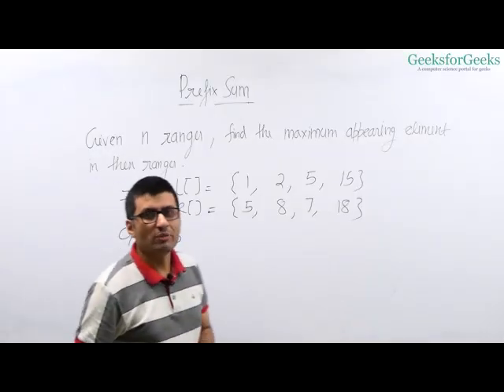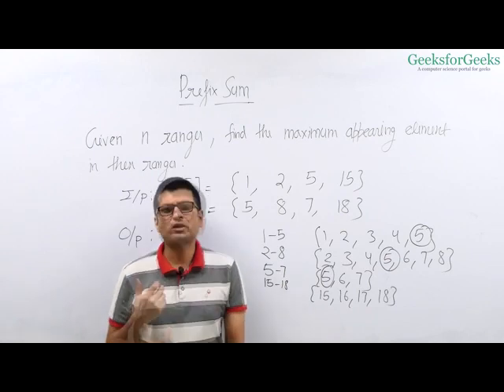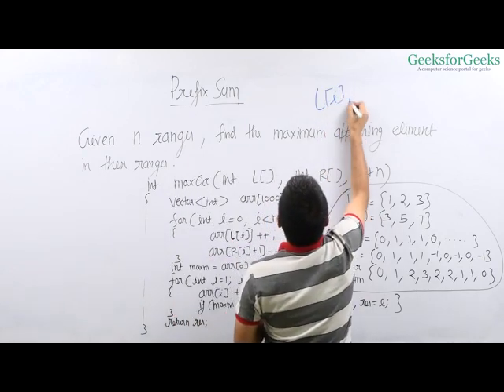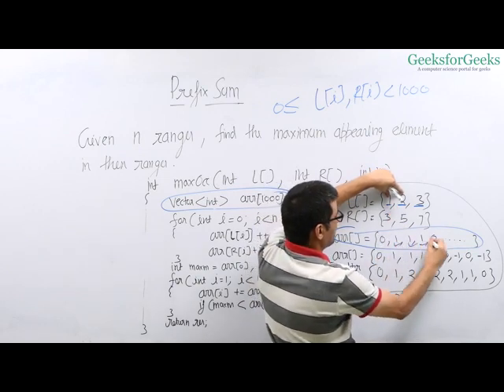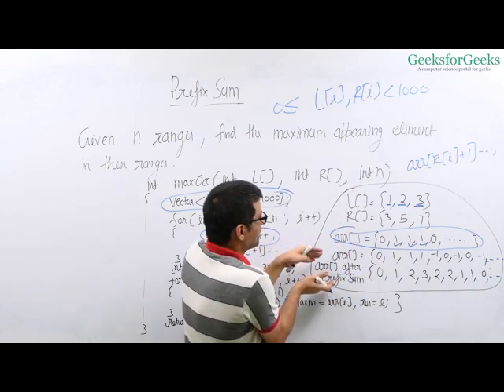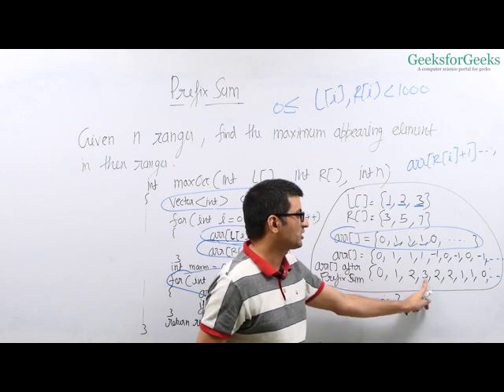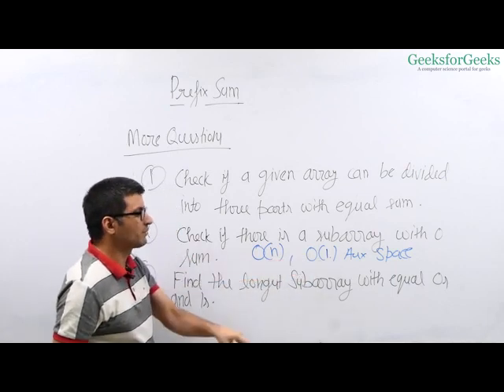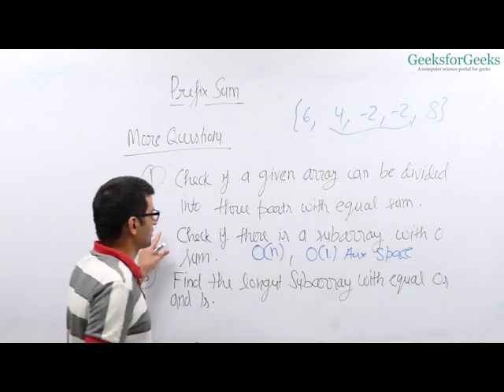Prefix sum part-2